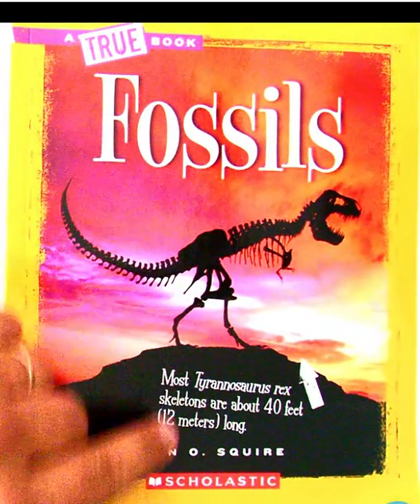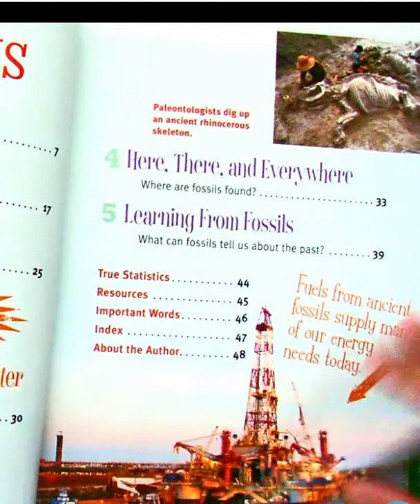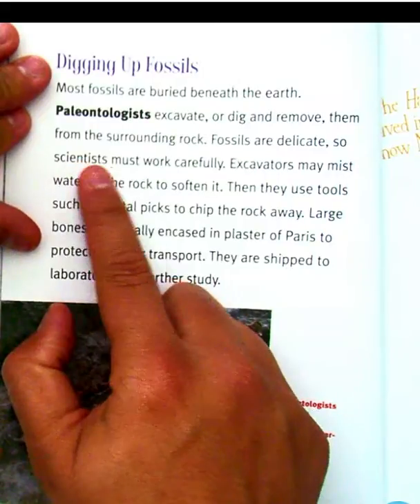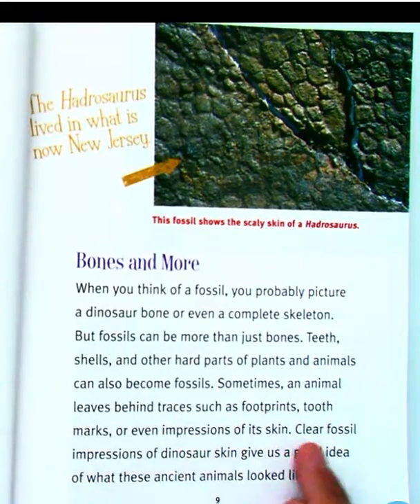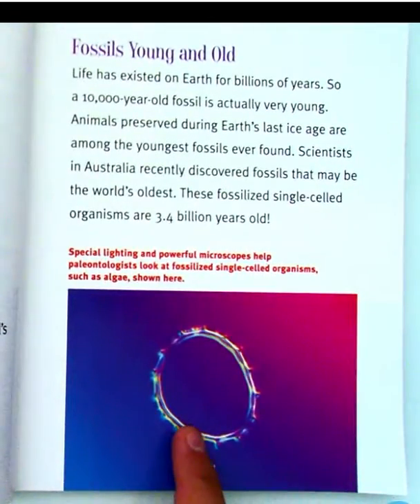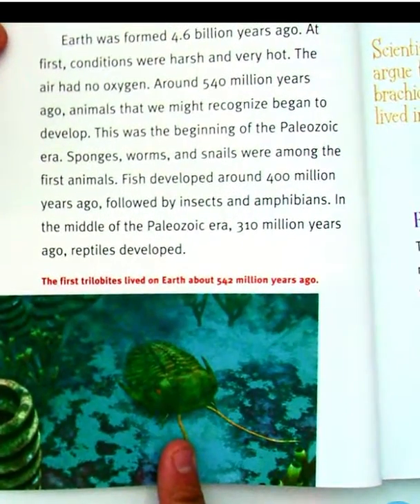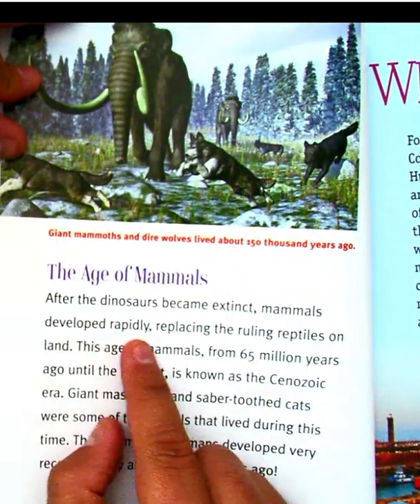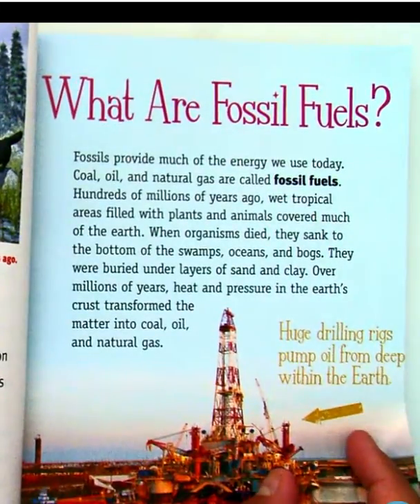Fossils Chapter 1 Clues from the past